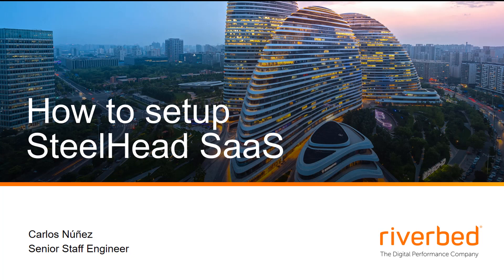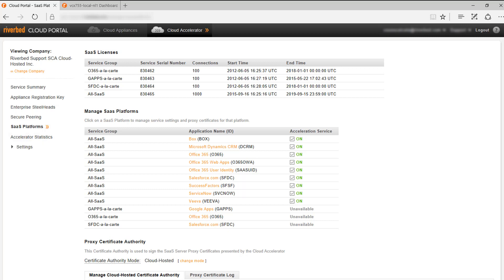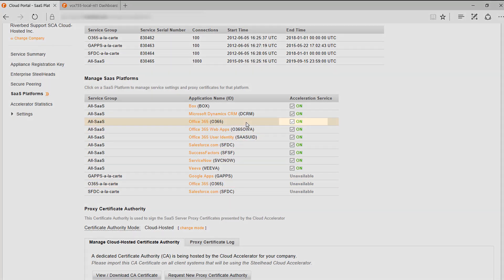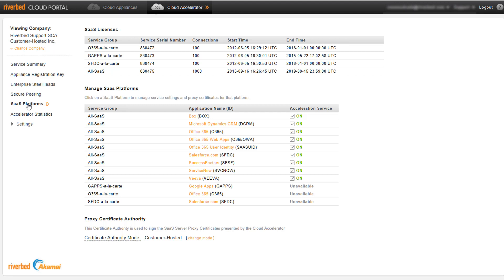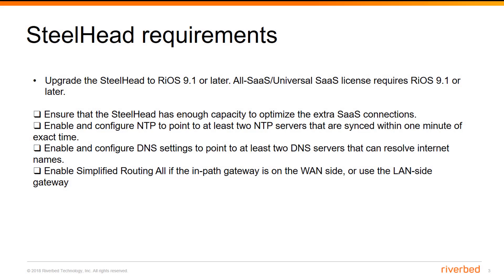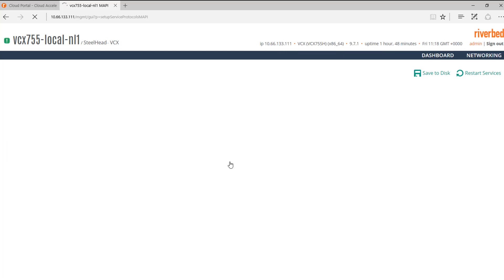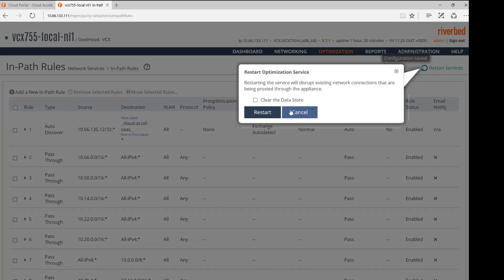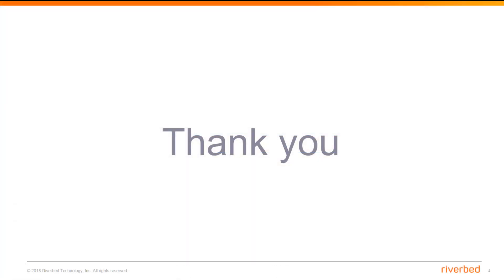How To Setup SteelHead SaaS